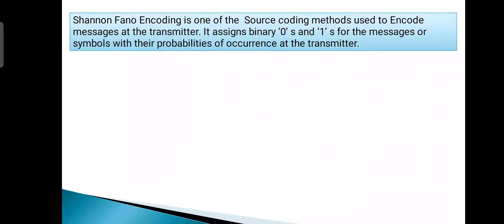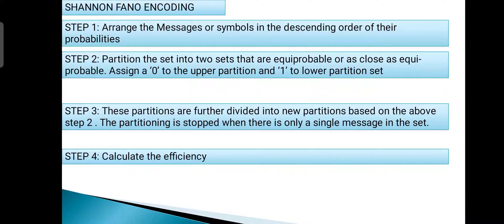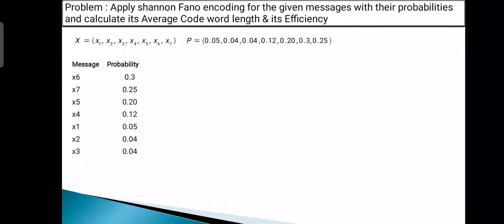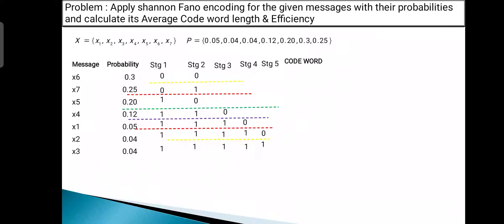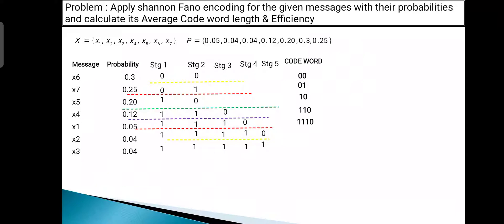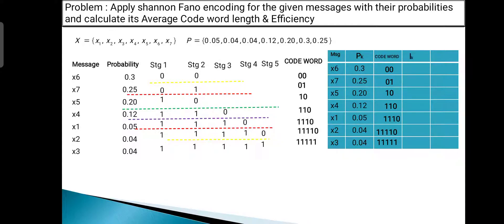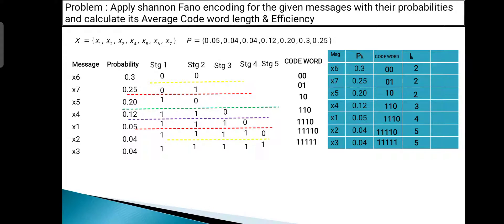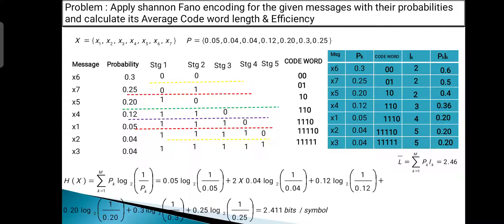Shannon Fano encoding by J. Jeneetha Jebanazer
Lecture covers the algorithm and an example problem on Shannon Fano encoding 💯